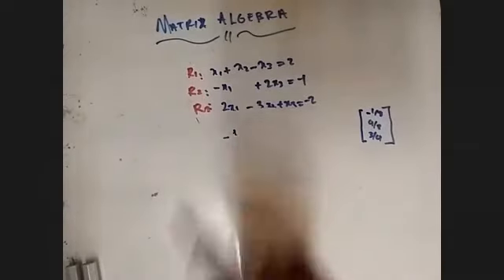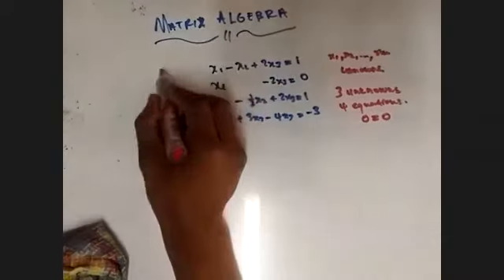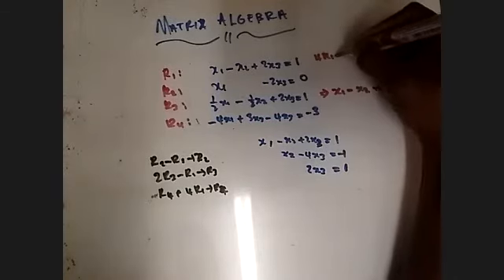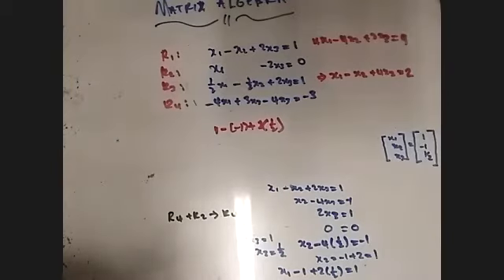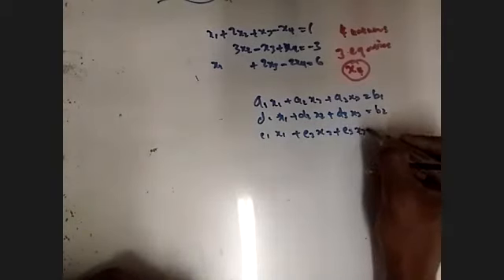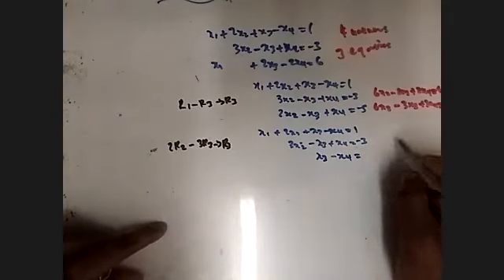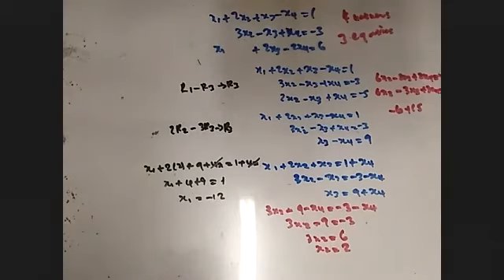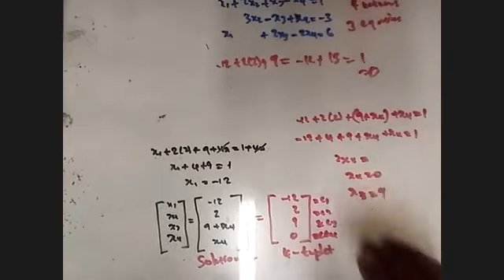Matrix Algebra Part 2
Continuation of problem solving of examples and also tips.